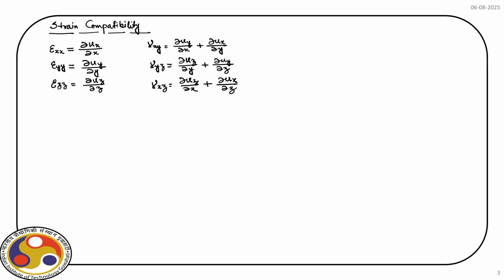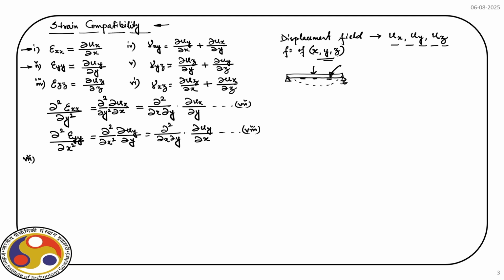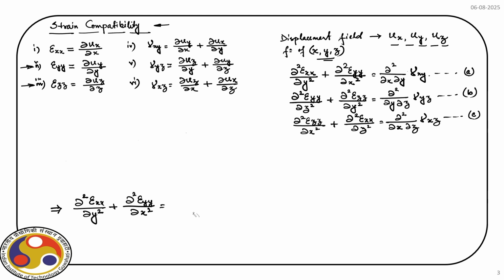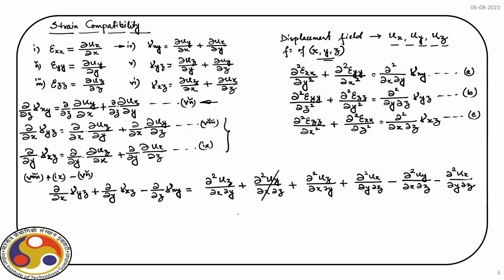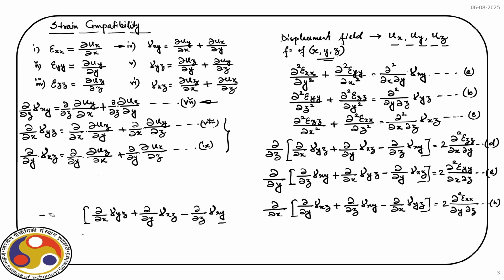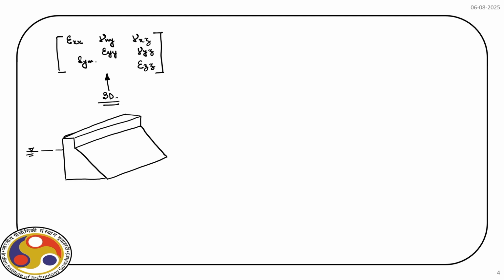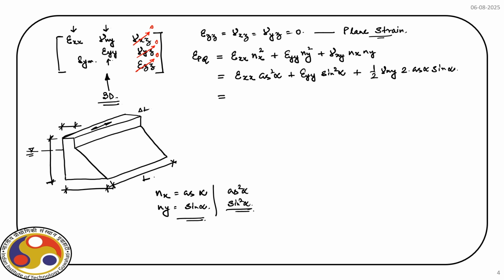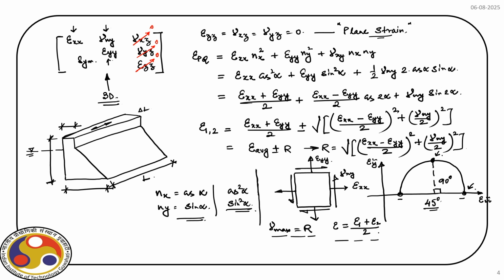Lec 19: Strain Compatibility